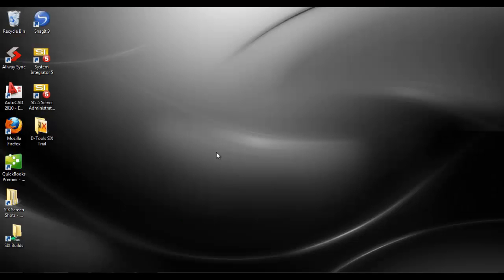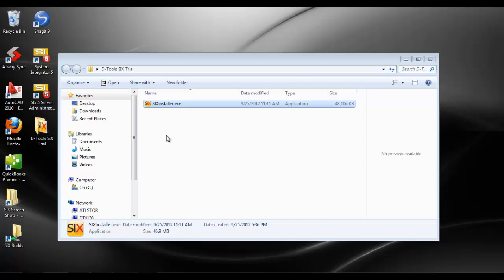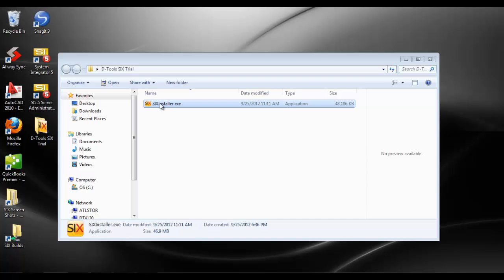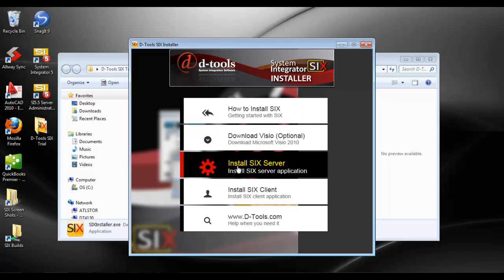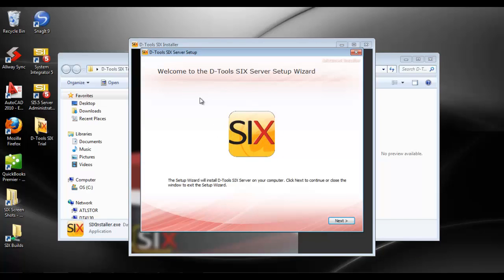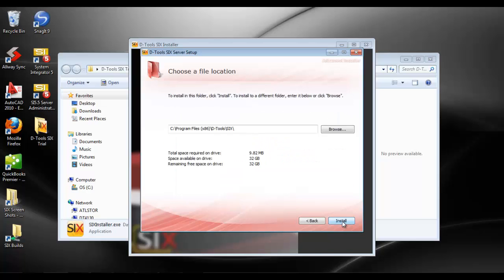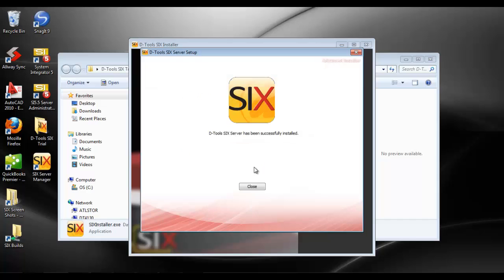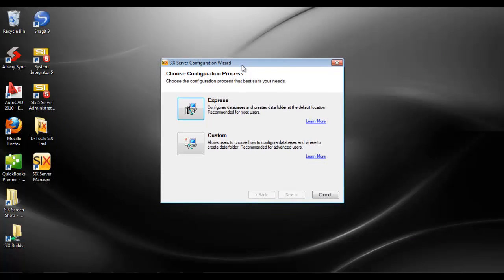D-Tools SIX - Installing the SIX Server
This video demonstrates installing the D-Tools SIX Server